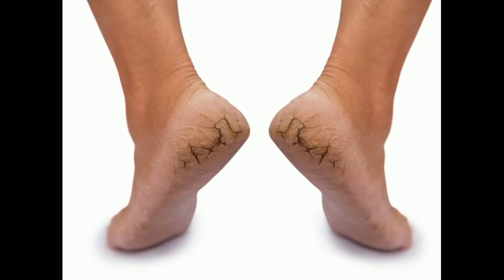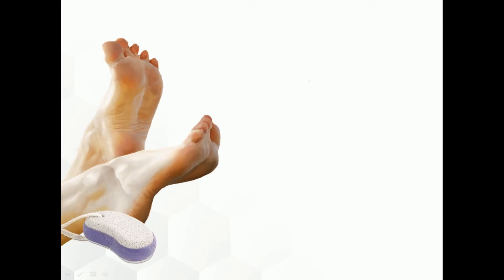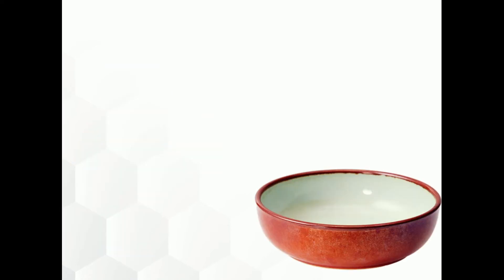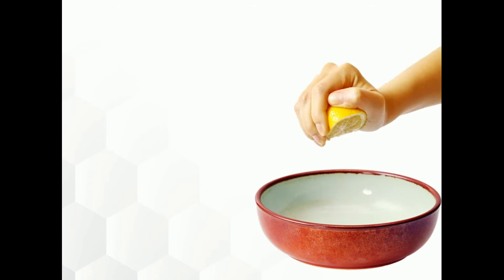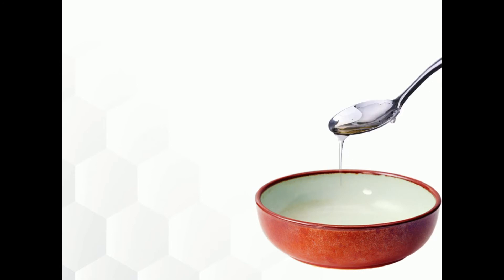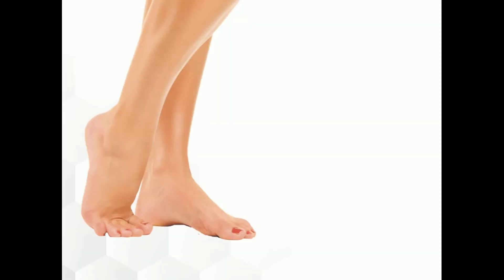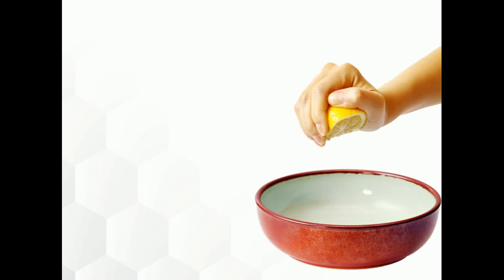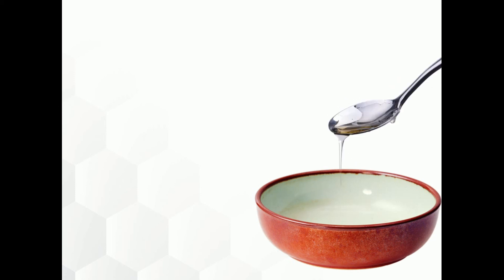How to treat CRACKED HEELS | Sritama'Z Corner